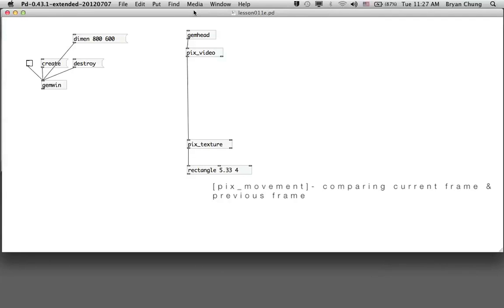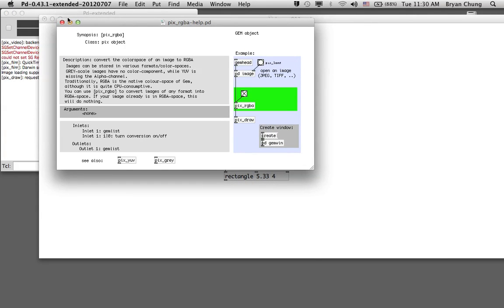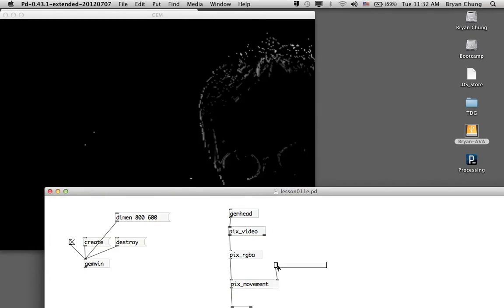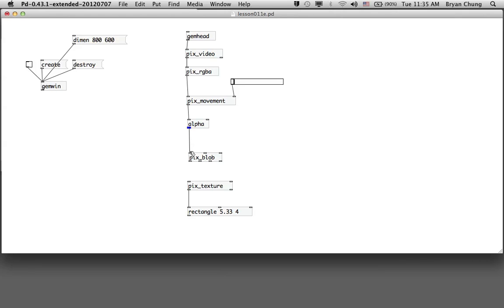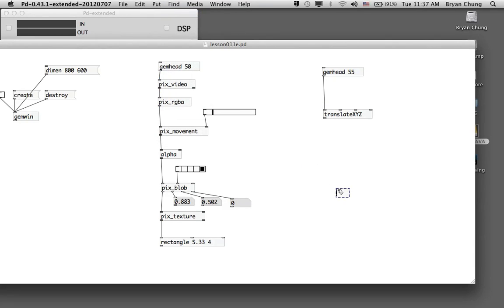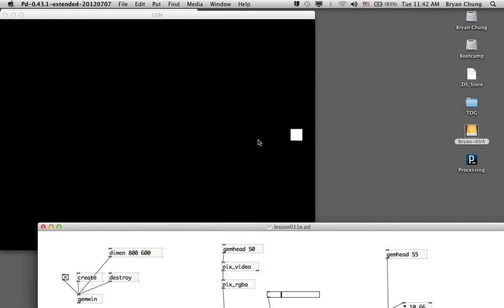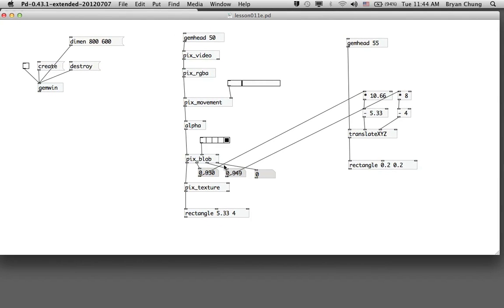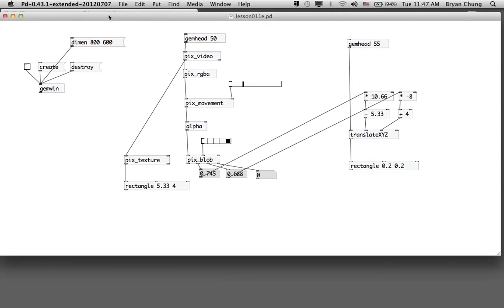VA3460 Embodied Interaction - Puredata lesson011d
[pix_movement] - comparing current frame & previous frame